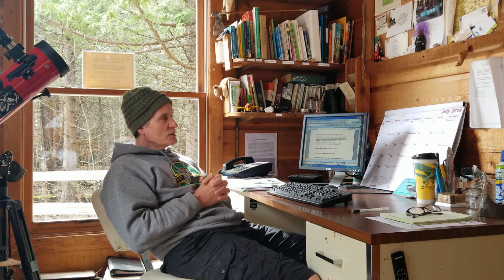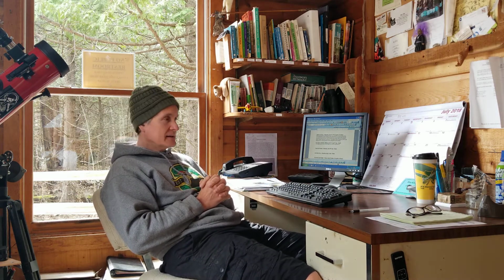Vlogging About This and That